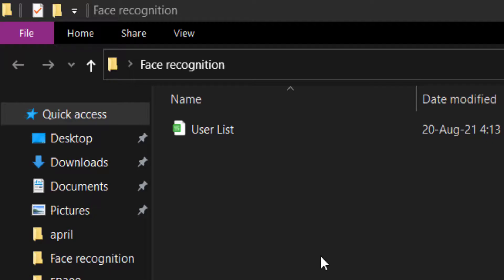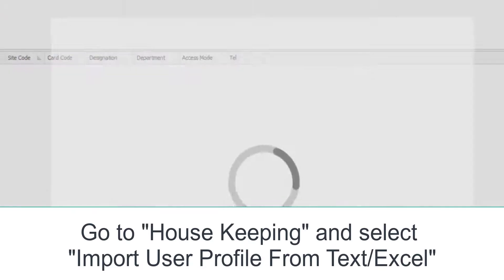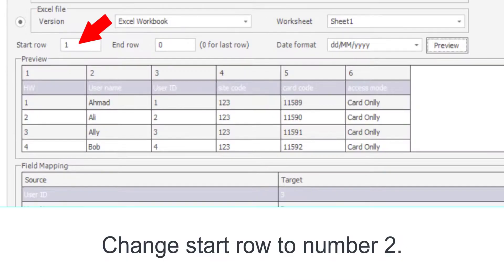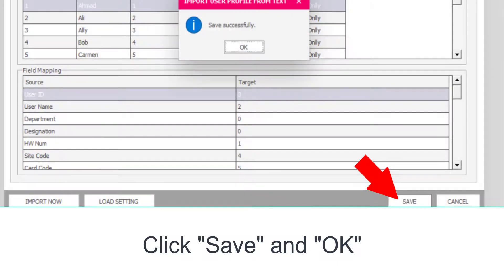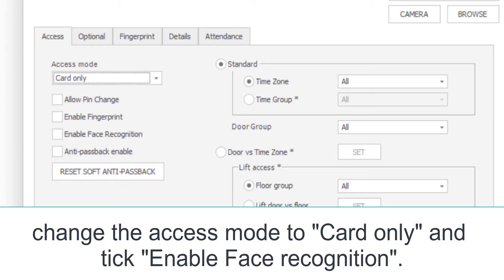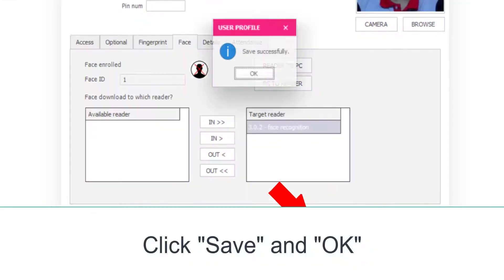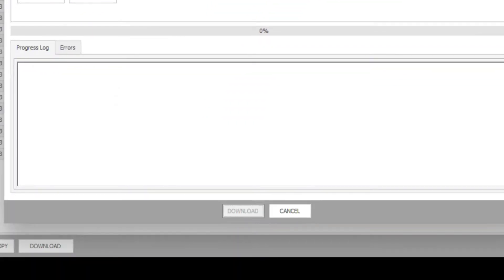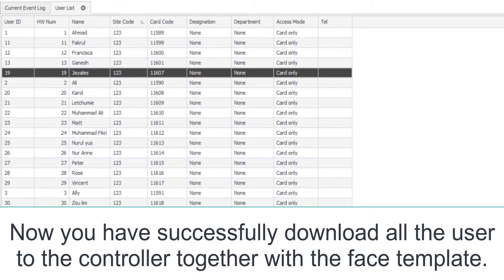How to enroll face recognition for many users